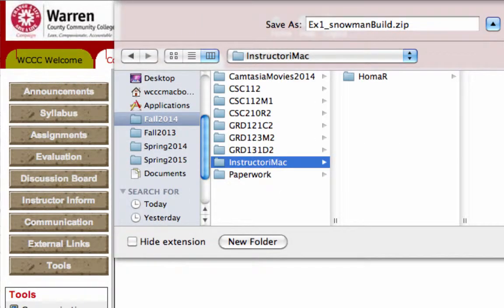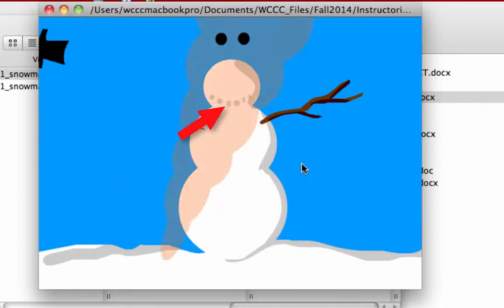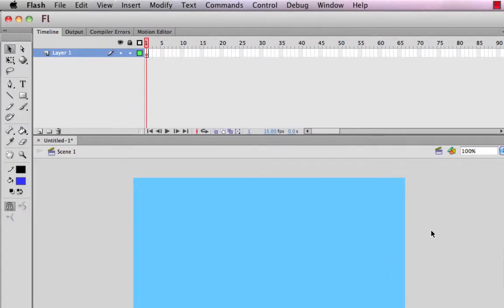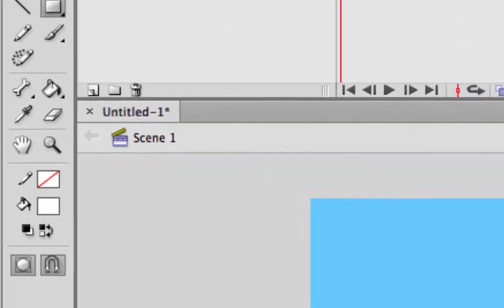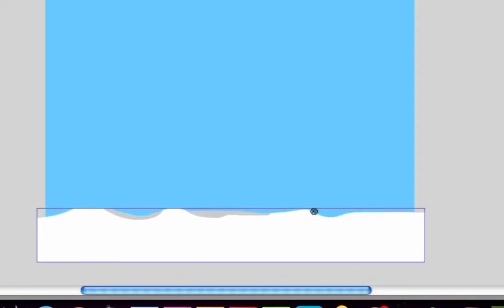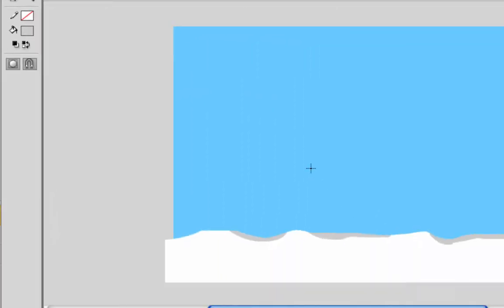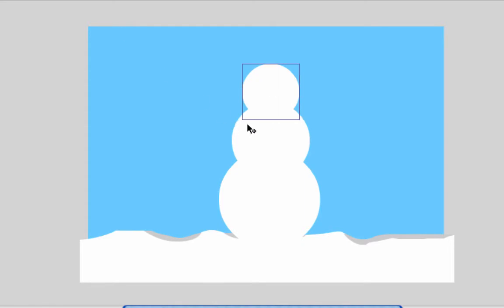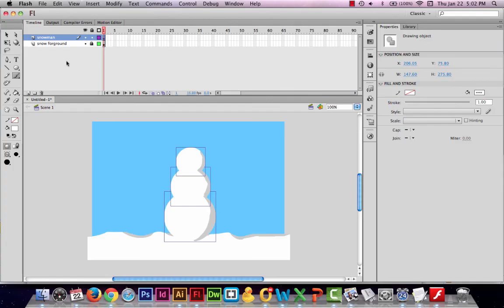Ex1Snowman_pt1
Part 1 of the Snowman Build Exercise using Flash.